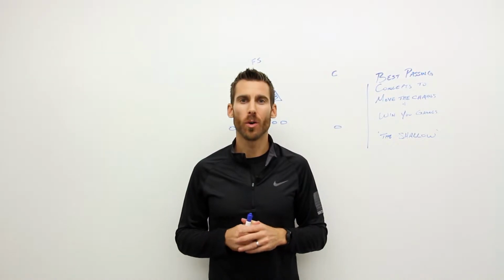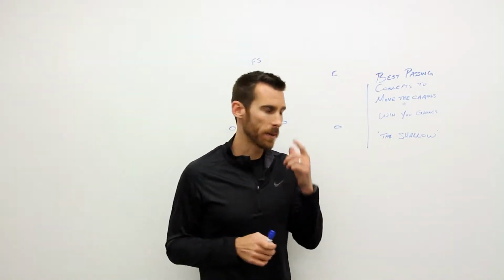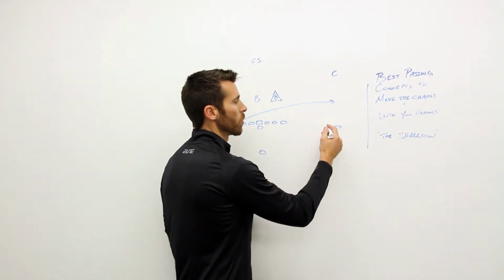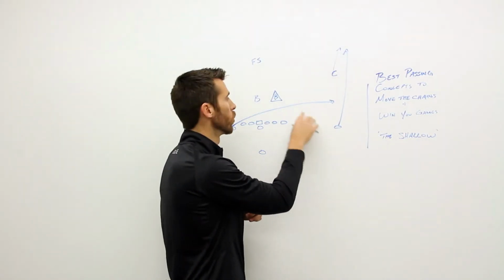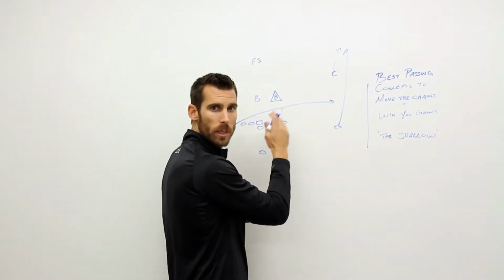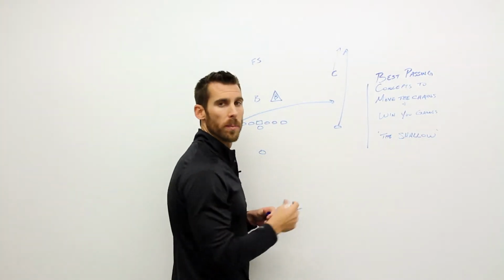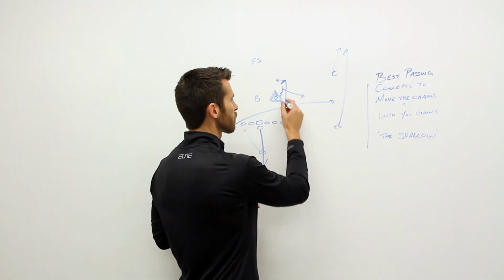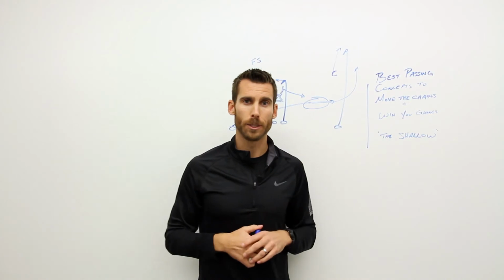Whiteboard Wednesday Ep. 31: Best Passing Combinations - The Shallow